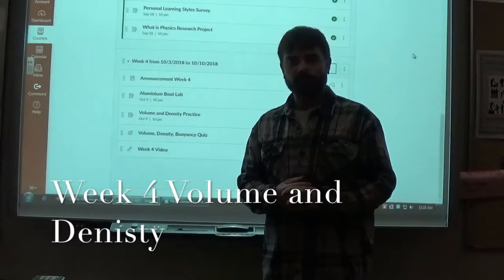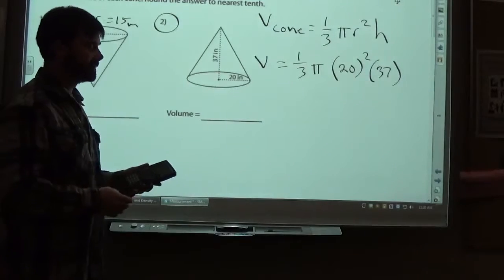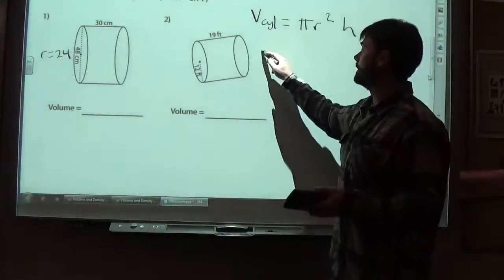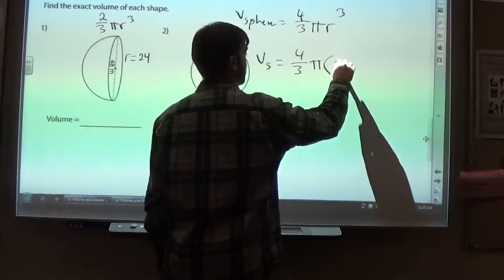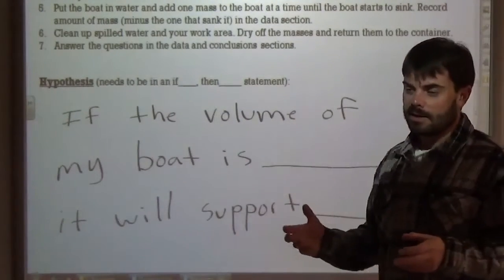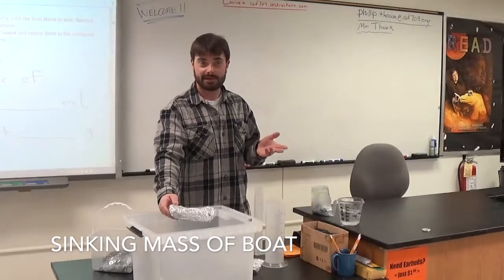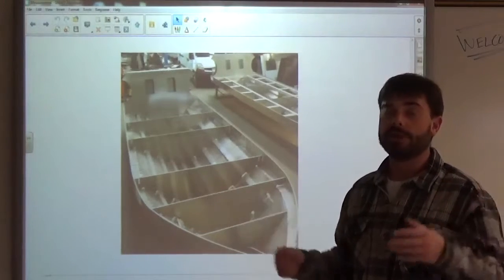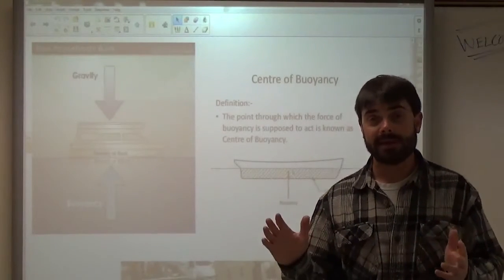Week 4 Volume and Density Aluminium Boats